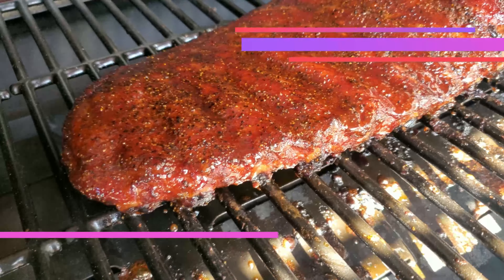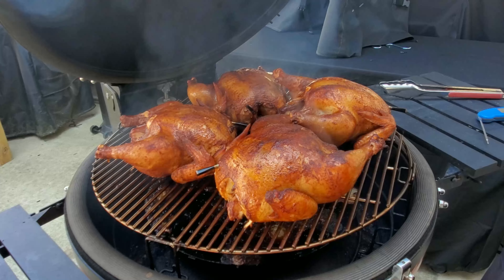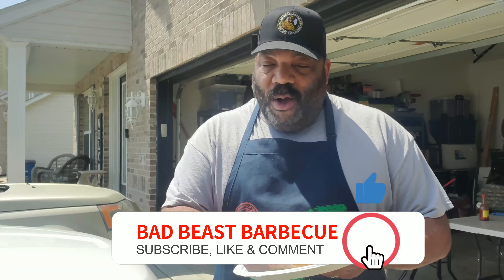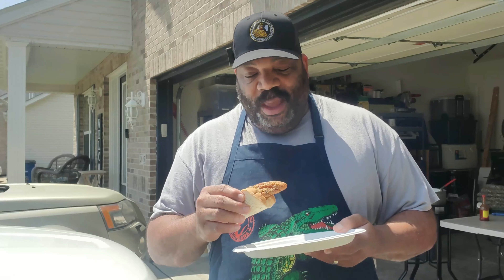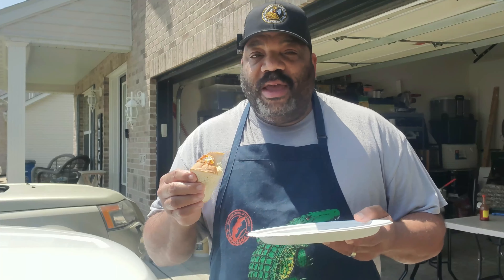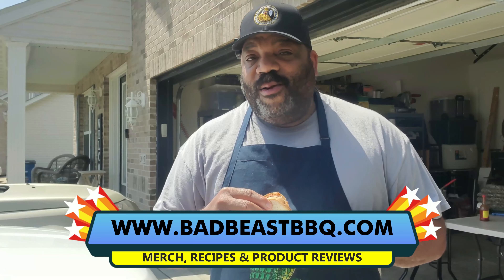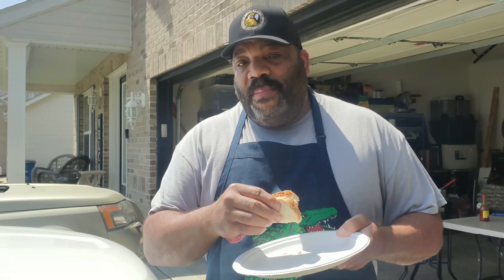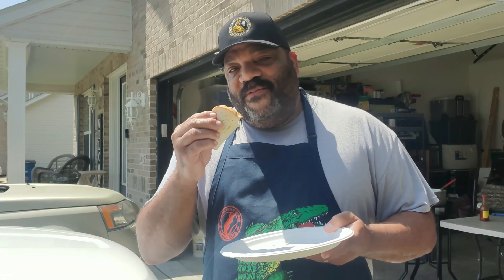Fried Catfish on the Recteq Matador | Louisiana Fish Fry Seasoning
In this video Bad Beast fries catfish on the Recteq Matador using Louisiana Fish Fry Seasonings.

Louisiana Fish Fry
(Amazon US Store)

Batter Bowl
(Amazon US Store)

________________Affiliate Links______________________